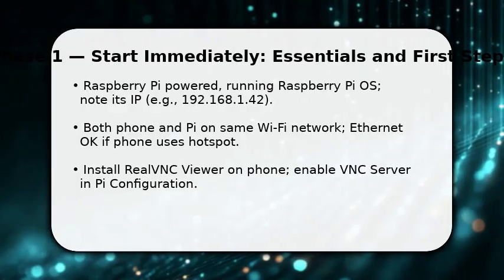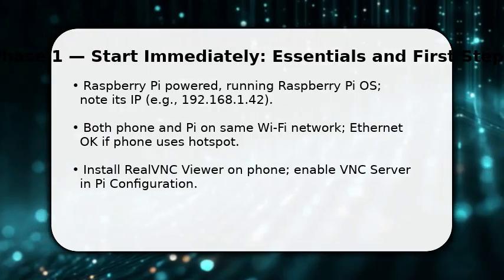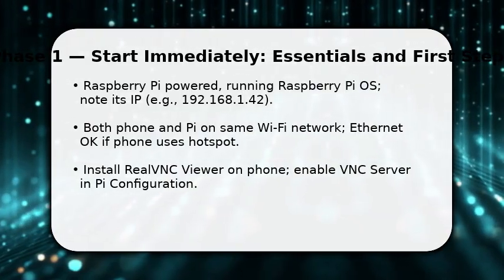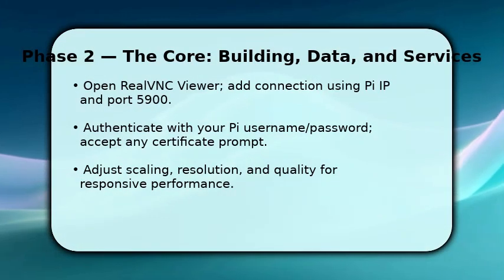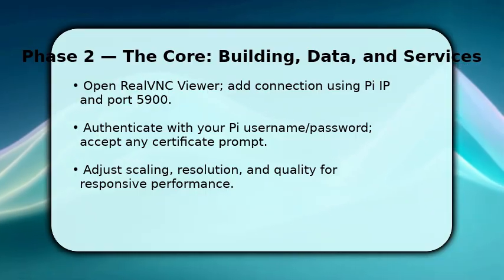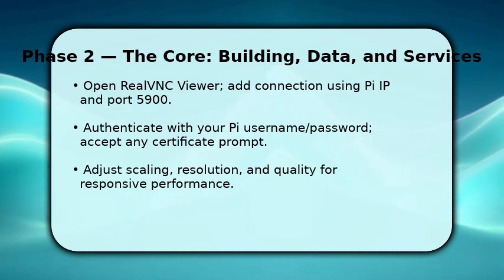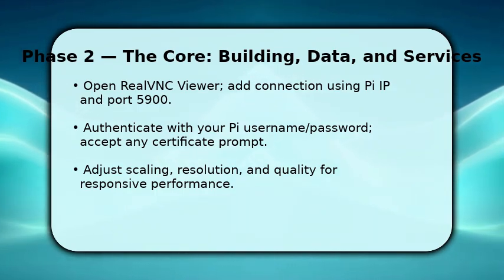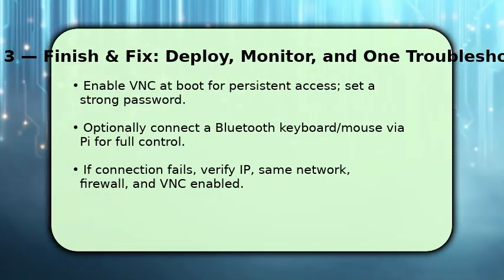How to Use Phone as Screen for Raspberry Pi (easy Method)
How to Use Phone as Screen for Raspberry Pi (easy Method) | 🔒 Surfshark VPN Deal — Stay private and secure. $1.99/mo + 3 Months Free ▸

Discover the simple way to turn your phone into a display for Raspberry Pi projects. This tutorial guides you through connecting and using your smartphone as an external monitor, enhancing productivity or creativity with this versatile setup.

how to use phone screen,